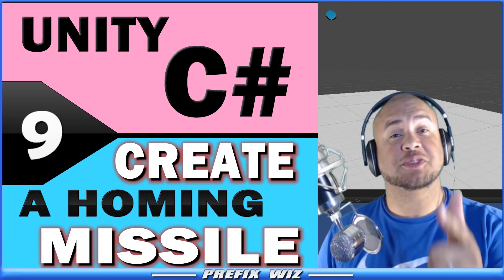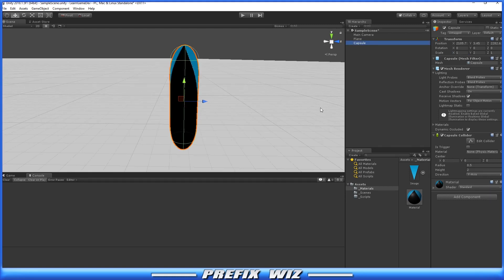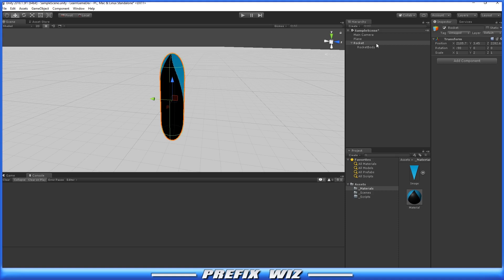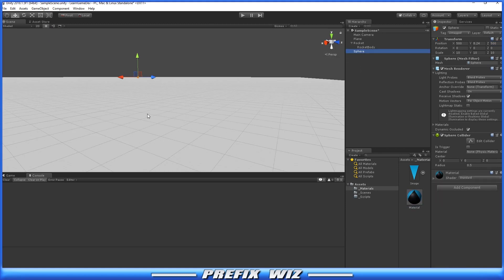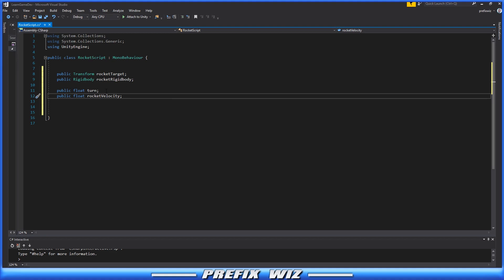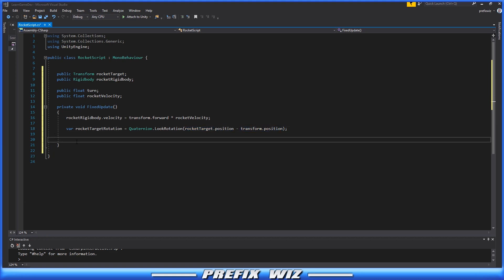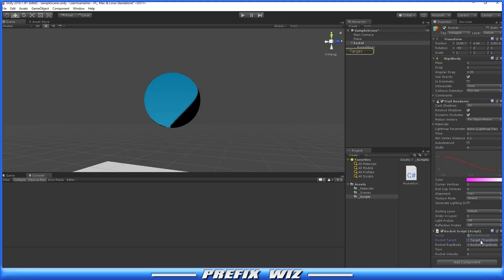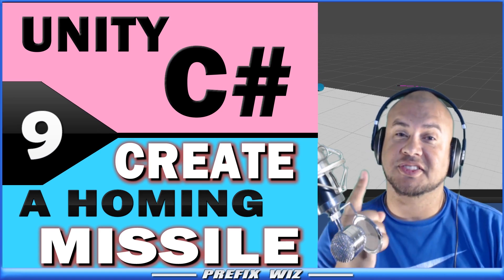Unity C# Coding: How To Create a Homing Missile 2018.1.5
In this Unity C# Tutorial, i'll show you how to create a simple homing missile using a rigidbody.